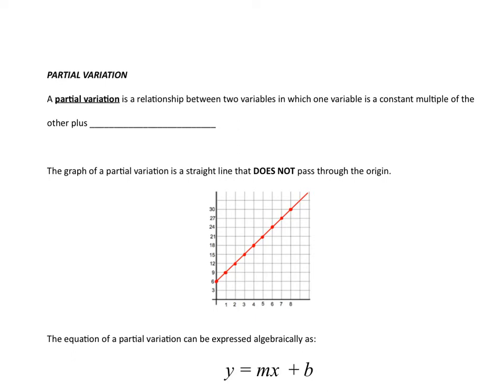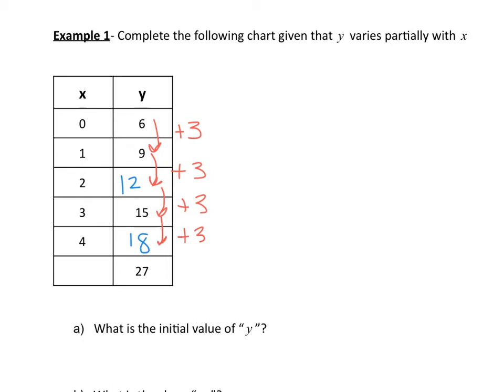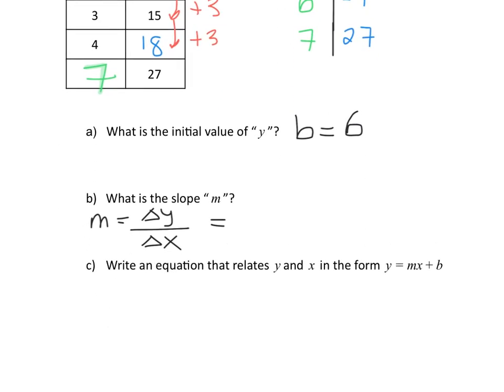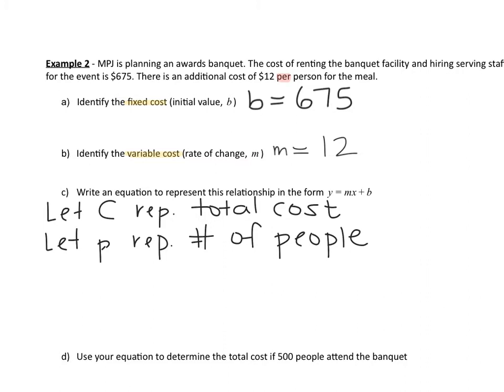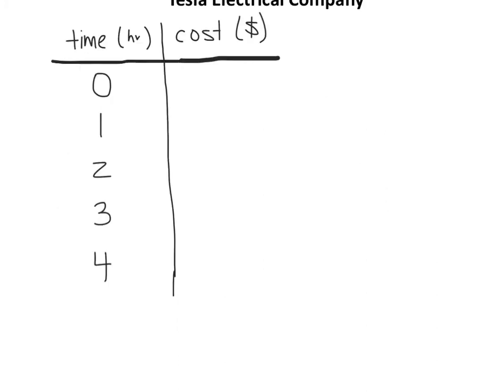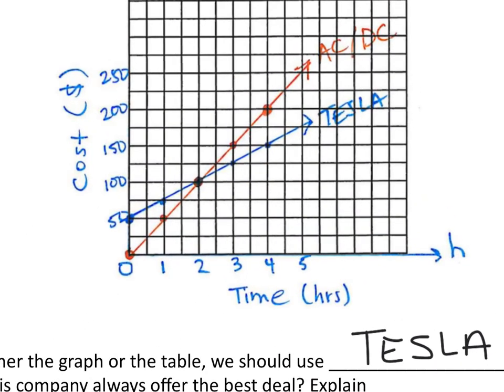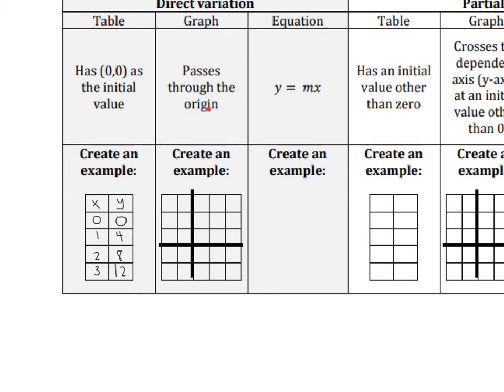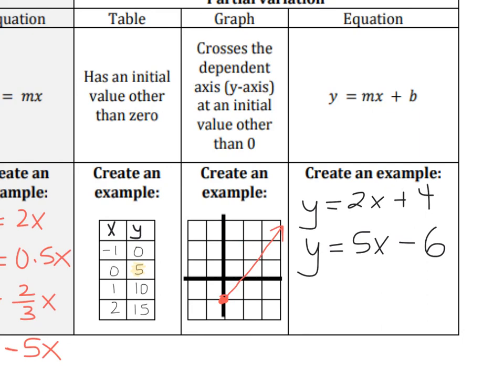Variation (Part 2) - Partial Variation (MPM1D)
In this video you will learn how to identify properties of a partial variation. You will also learn how to distinguish between a direct and partial variation based on a table of values, a graph and/or an equation.